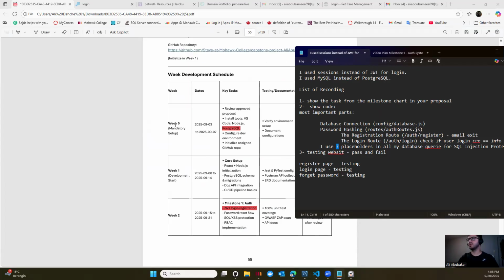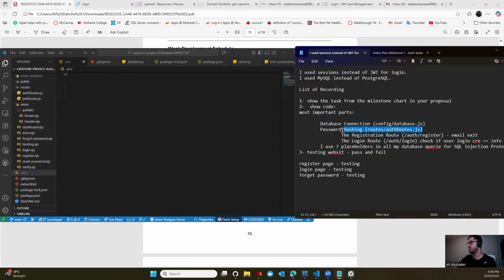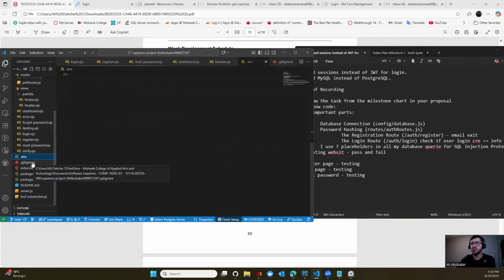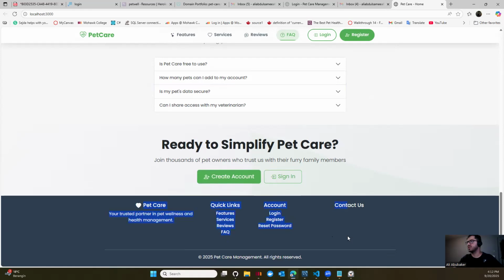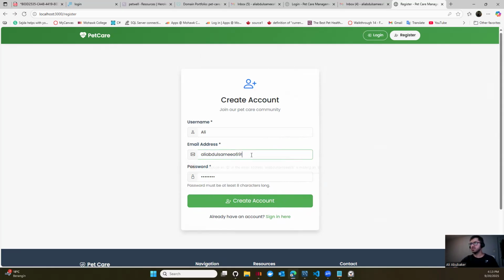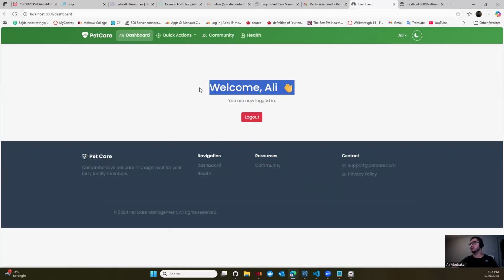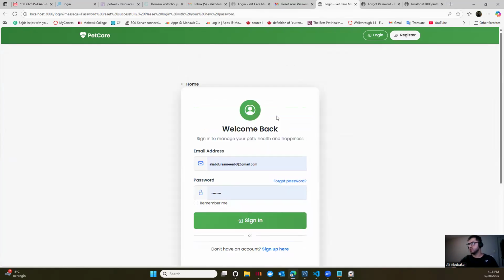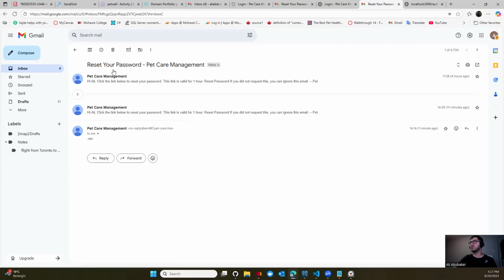Milestone Report 1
1. Project Plan Changes
              Show my project timeline chart
              Explain any changes I made to the original plan
              Show what I completed for Milestone 1
2. Code & Database Explanation
            Show the main code files
            Explain the database structure
            Point out important security features
            Show how user passwords are stored safely
3. Website Testing
             Test login with correct password (should work)
             Test login with wrong password (should fail)
             Test registration with new email (should work)
             Test registration with used email (should fail)
             Test password reset function (should work)
4. Third-Party Services
            Heroku: For hosting the website online
            SendGrid: For sending email verification and password reset emails
            GoDaddy: For my domain name (pet-care.live)
            JawsDB: For the database hosting